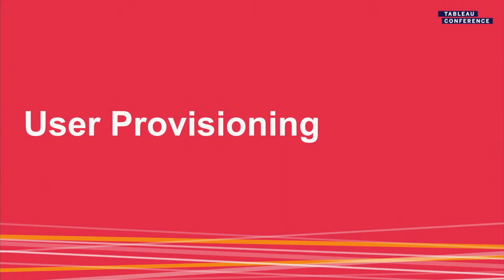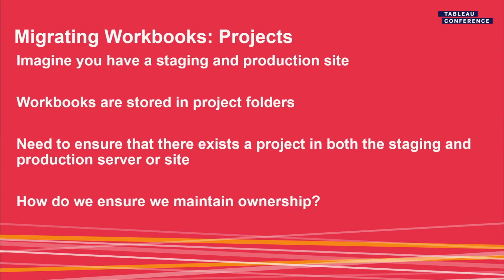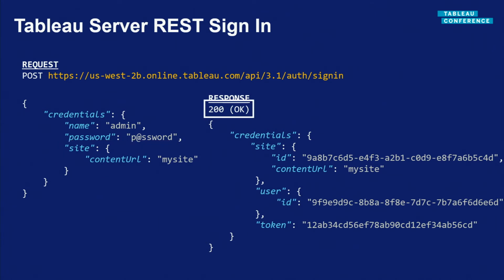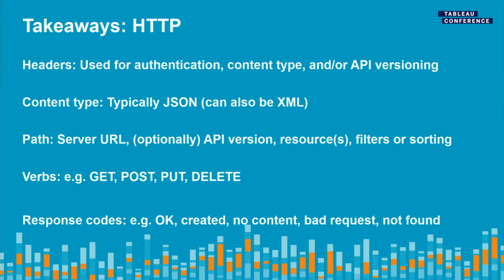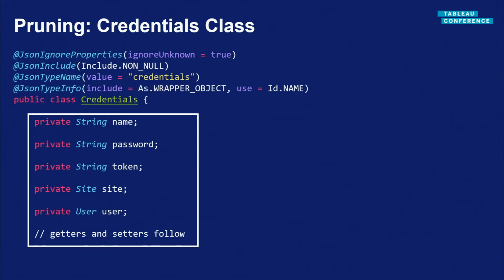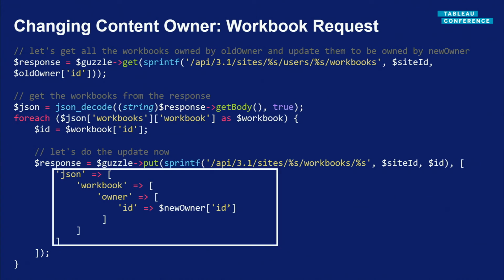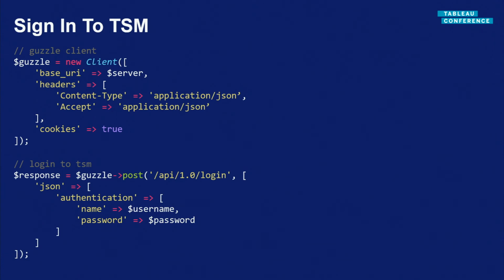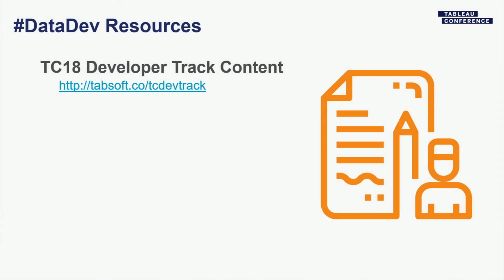APIs for server admins | REST, Extract, TSM, oh my!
Did you know that Tableau has APIs? Did you know that these APIs can help automate all kinds of tasks that you might be doing manually? Join us to learn about some of these APIs (REST, Extract, TSM) and how they can help you save time and more efficiently manage your Tableau deployment.